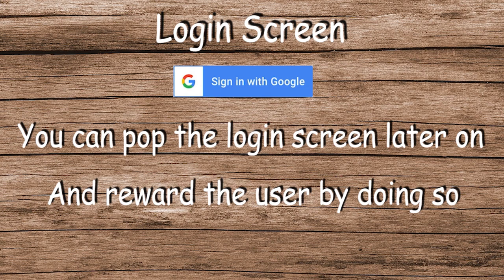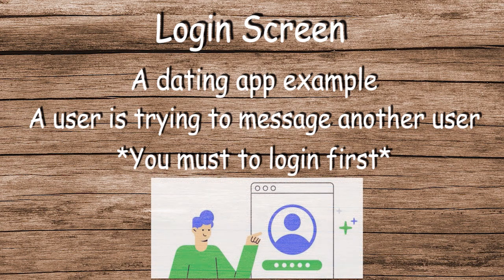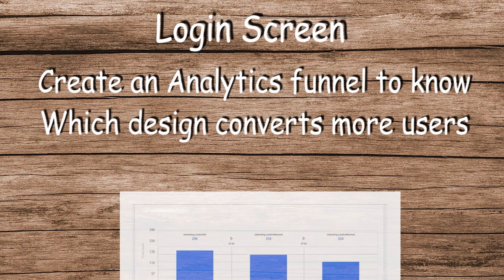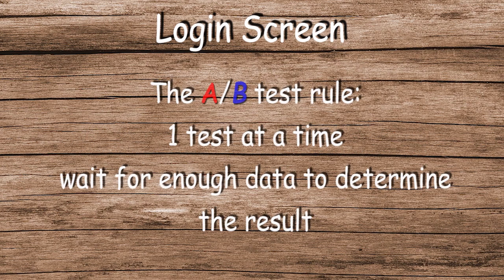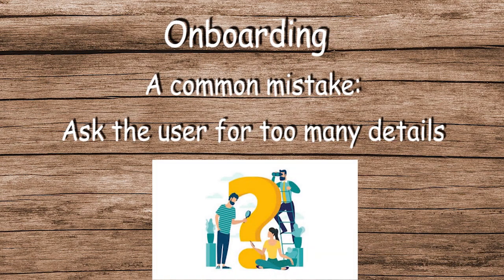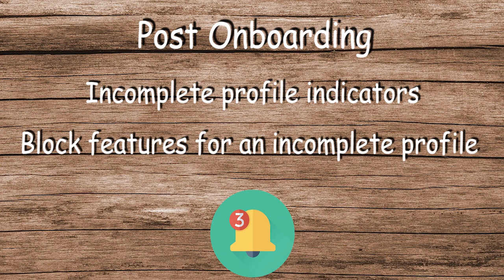WHAT IS ONBOARDING? | Episode 24 | APP STORE OPTIMIZATION 2023